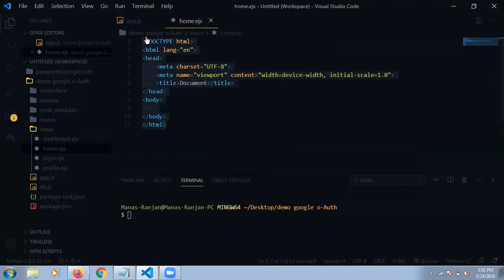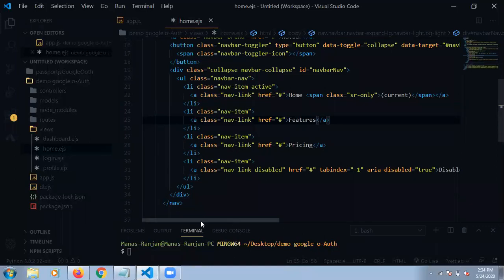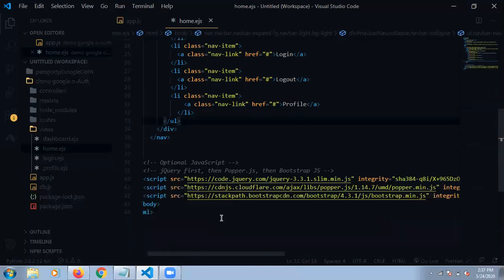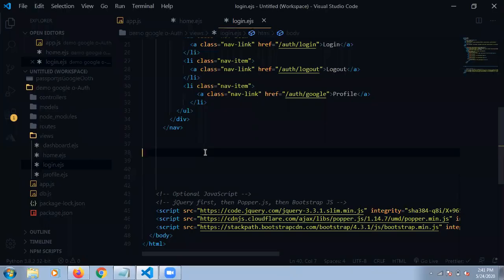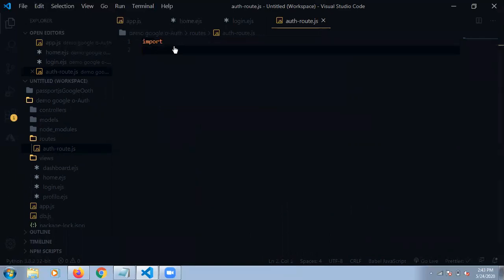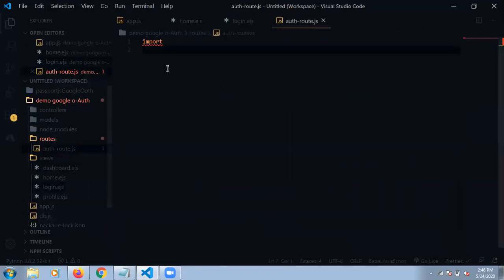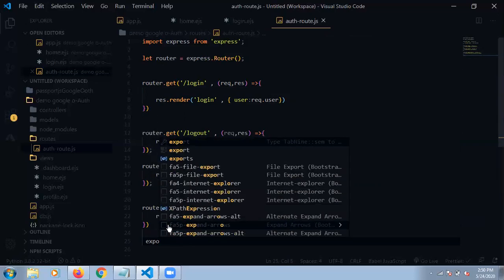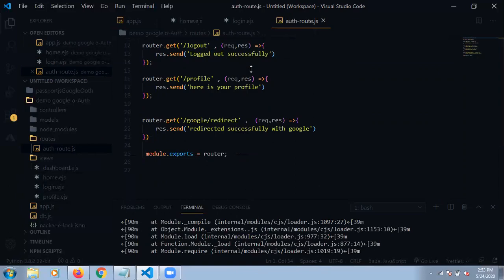template-engine connection with express applicationwith EJS template engine and Bootstrap